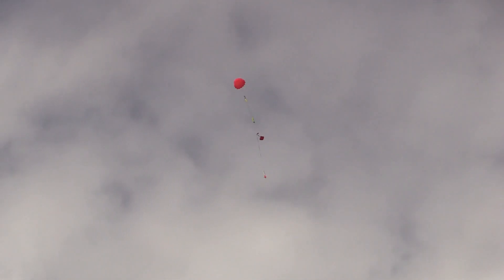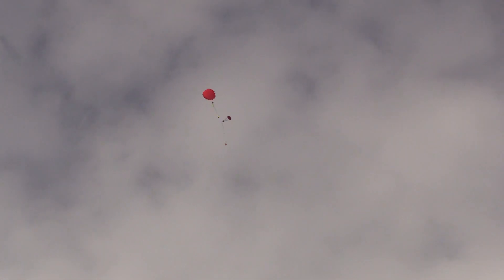NXRS 2023 June 23, 8:54am - Hammer It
Substantial design from Wildman Rocketry, 4 inch, 7 feet long, 12 pounds flying on a J800, dual deploy recovery.
54mph off the rail, averaging 14g's over ten feet of motion, reaching 63mph.